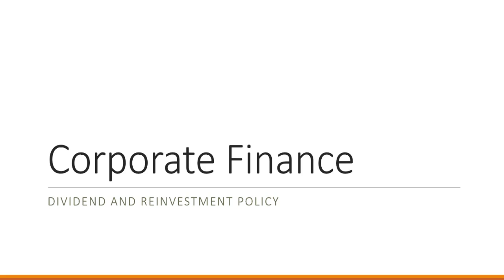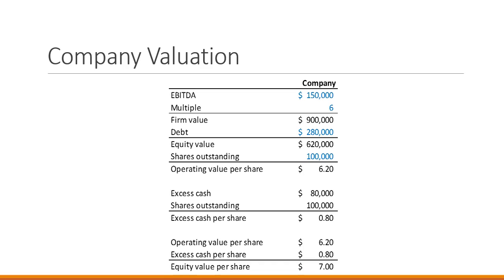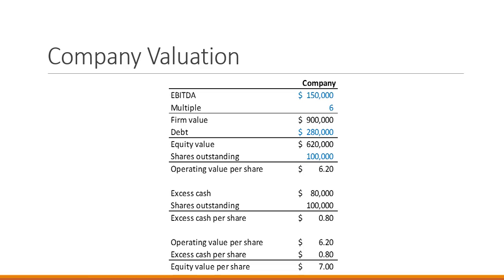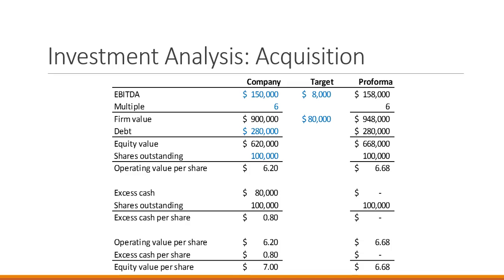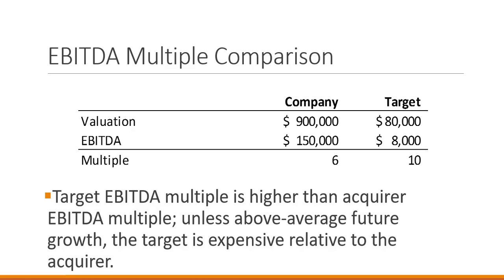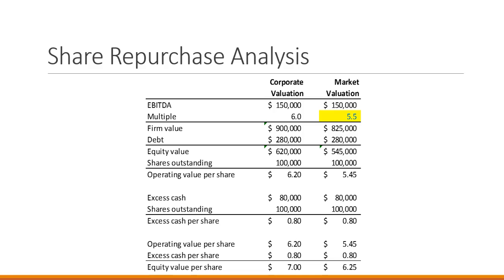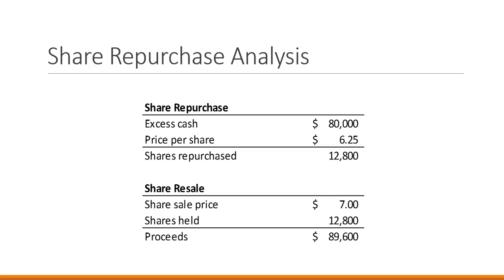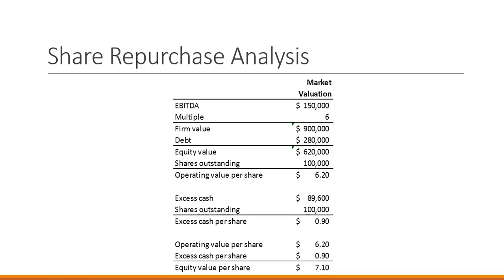Corporate Finance: Dividend and Reinvestment Policy